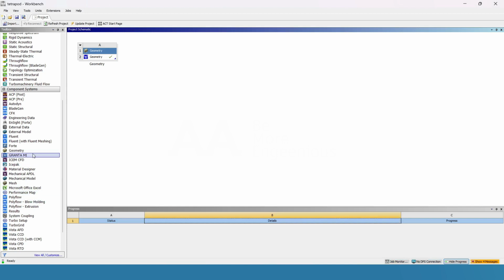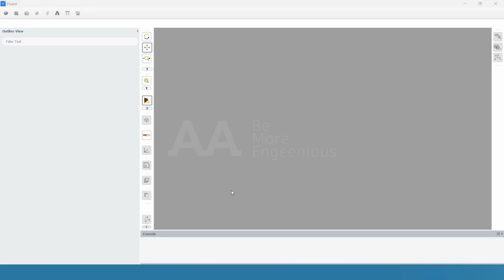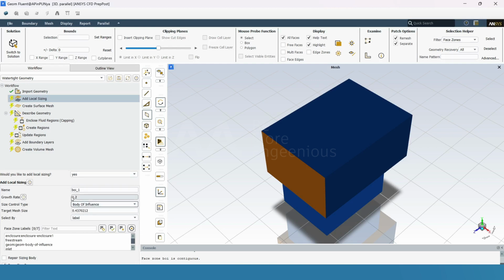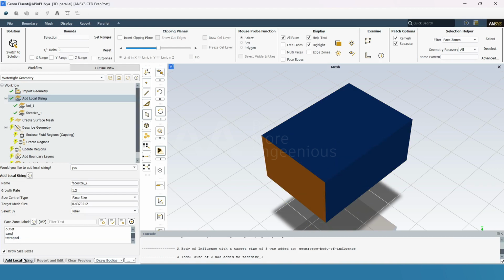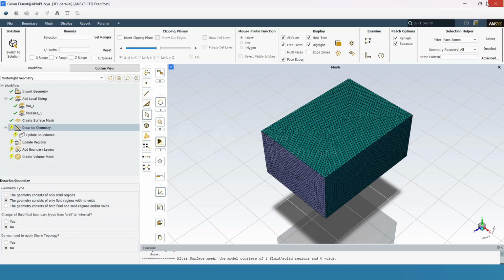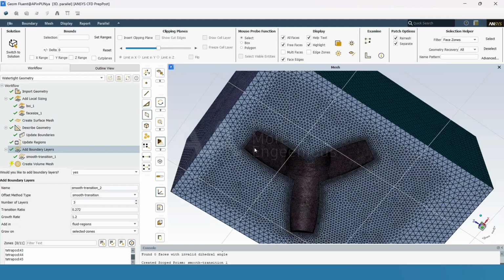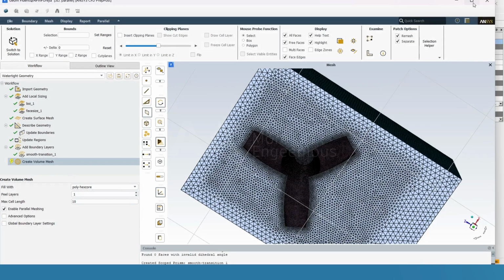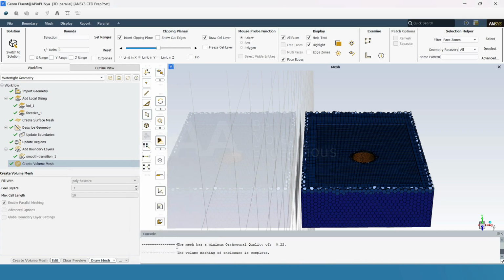tetrapod 8 1